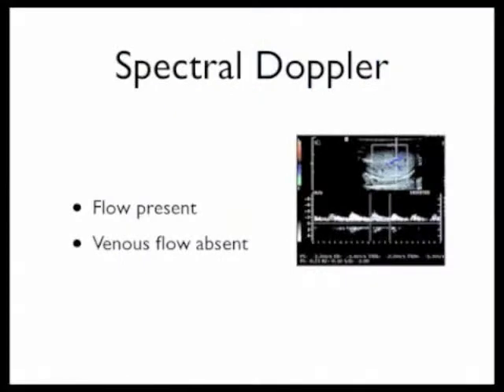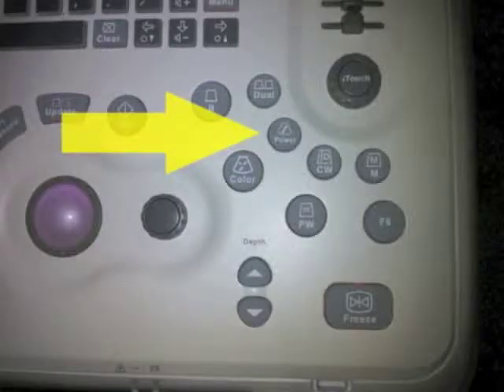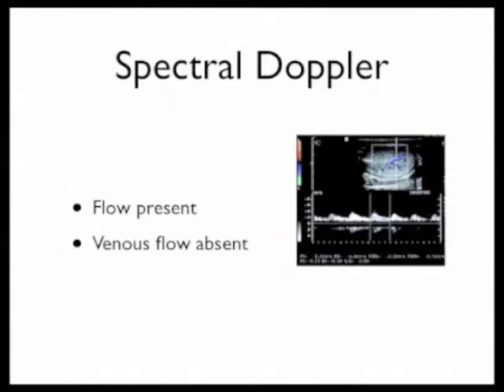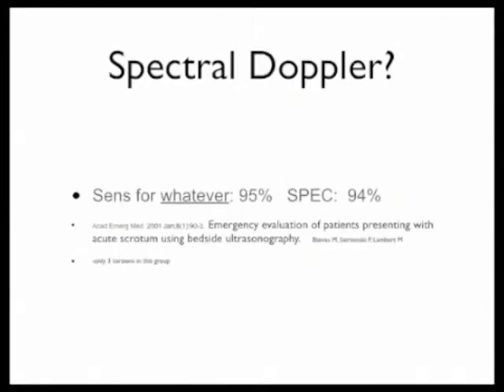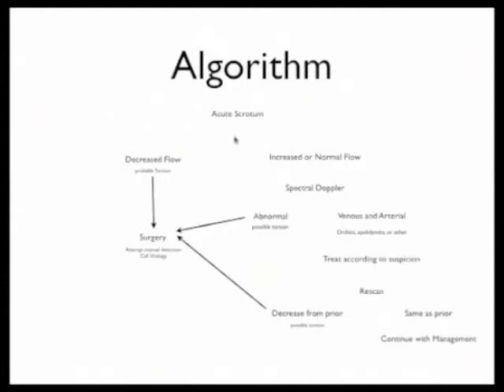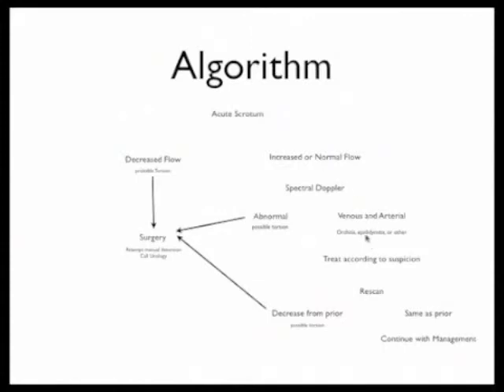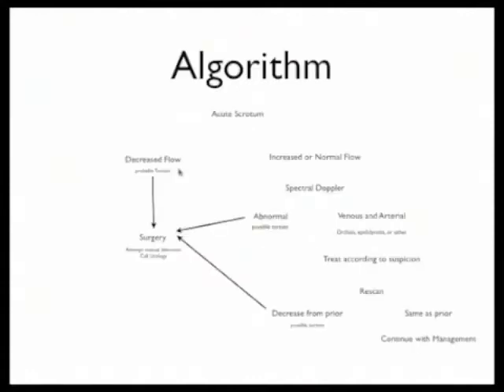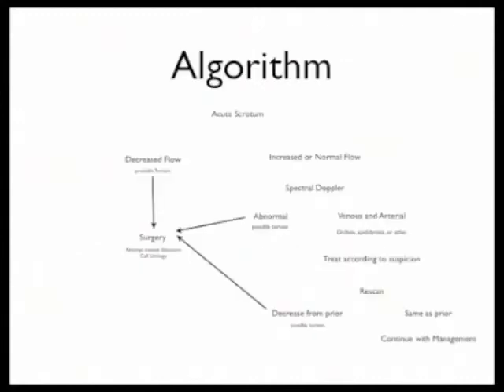Ultrasound Podcast - TESTICULAR ULTRASOUND PART 2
Following on from the immense response from Testicast I -- we delve deeper...
You know what they say: Two testicle podcasts are better than one! OK, we don't know if anyone's ever said that. but it's true. It just seems like the right number. So here you go. You may have finished the last podcast feeling slightly incomplete, but this should do the trick. If you're not a testicle master or scrotum sensei by the end of this then. well let us know and we'll try again.